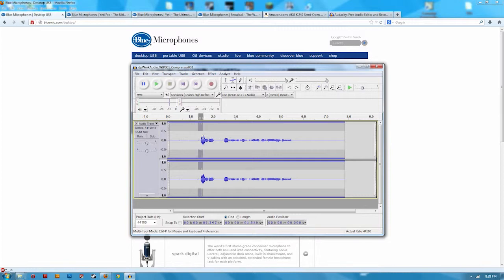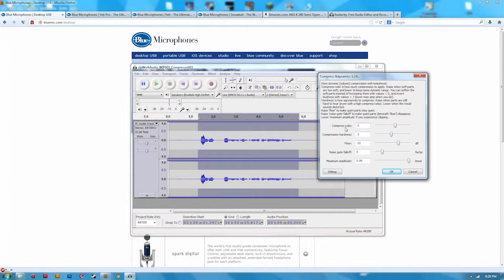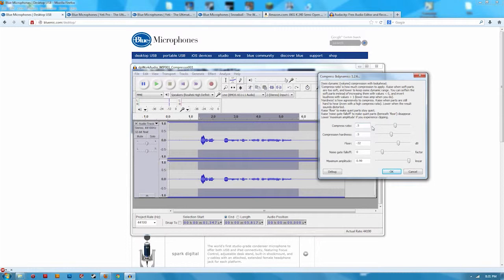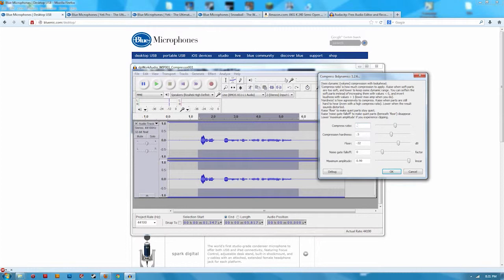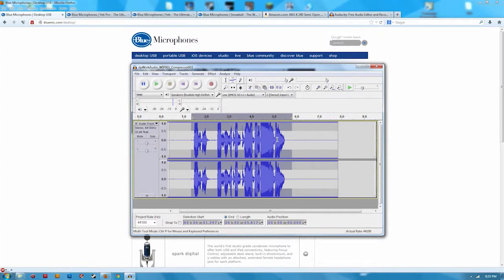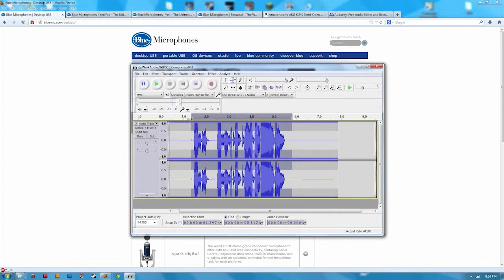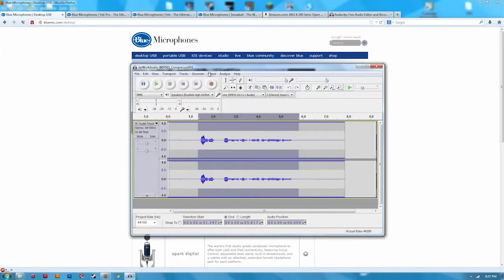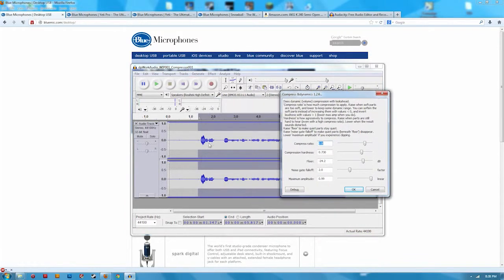Dead Pixel: Let's Play Lessons - Episode 03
Time to dig a bit deeper into Audacity and make our audio sound better.

As always you comments and feedback are welcome, if you can provide further insight please do so!